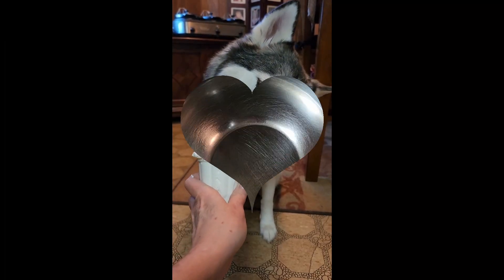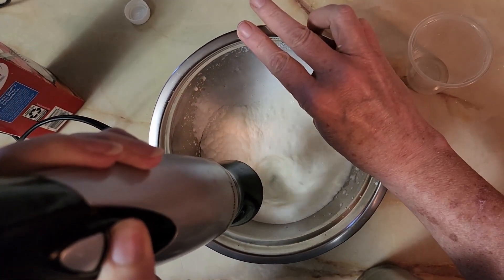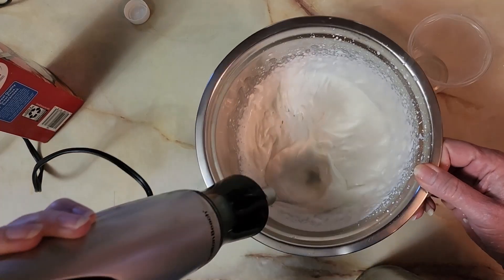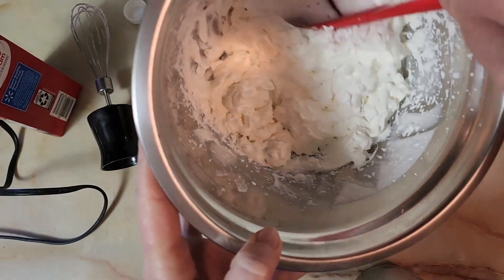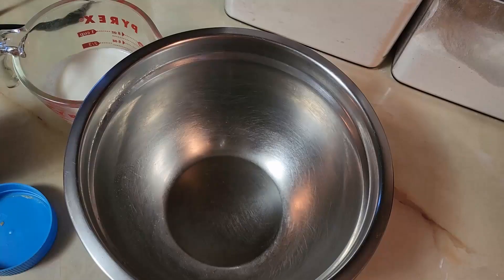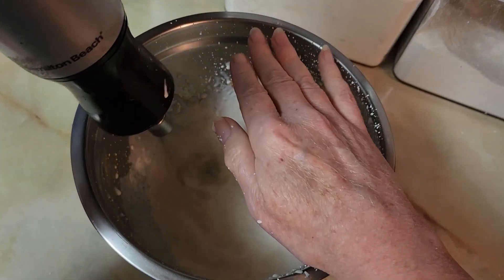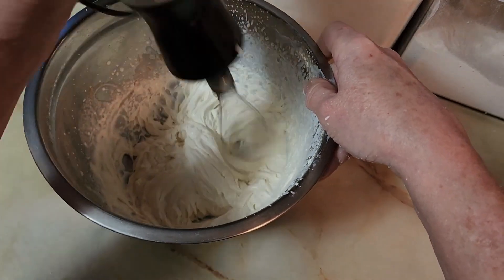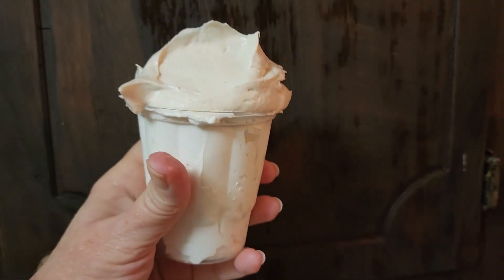WHIPPED PEANUT BUTTER DOG TREAT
We are making two different flavors of pup cups or puppachinos in vanilla and peanut butter flavor for your four legged friend. No need to go through the Starbucks Drive Thru. You can add to the pup cup mixture for toppings for your desserts by adding a little powdered sugar. Who would have thought there were desserts for dogs? You can fill the Kong with these mixtures and freeze them for doggie ice cream treat.
If you need a blank recipe book to write down recipes in: